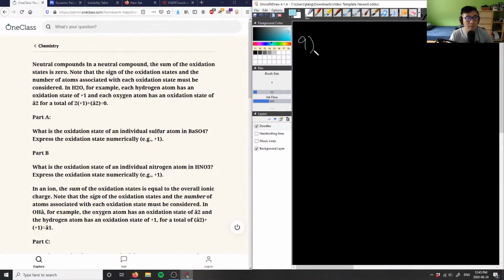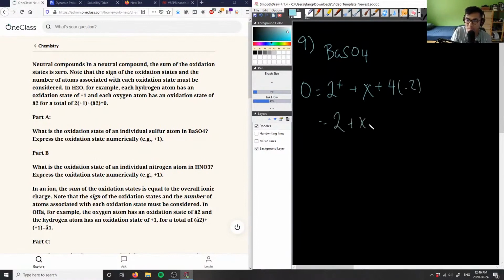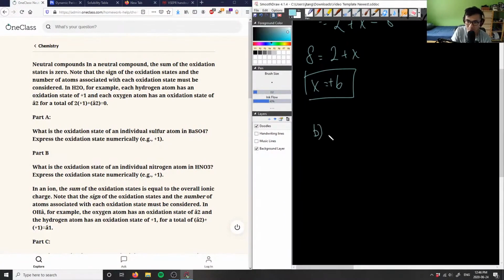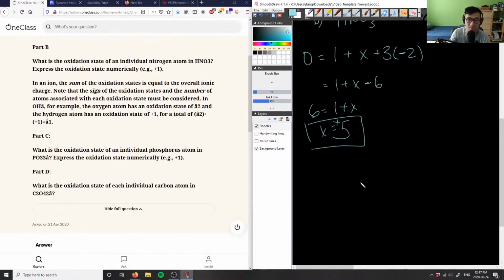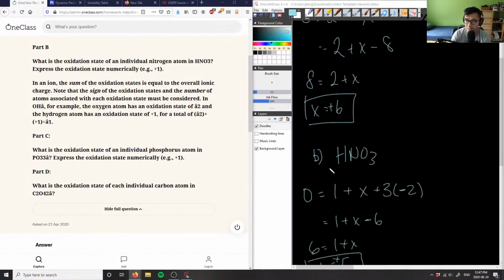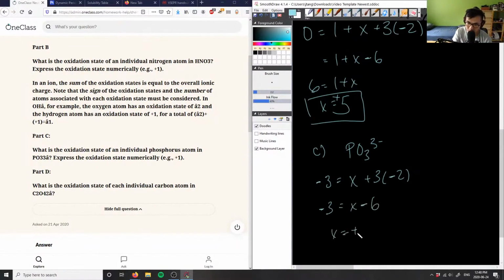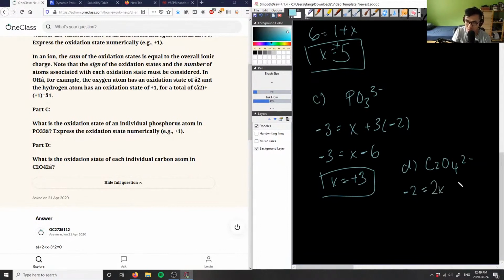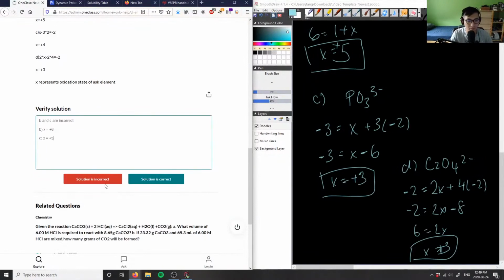Neutral compounds In a neutral compound the sum of the oxidation state